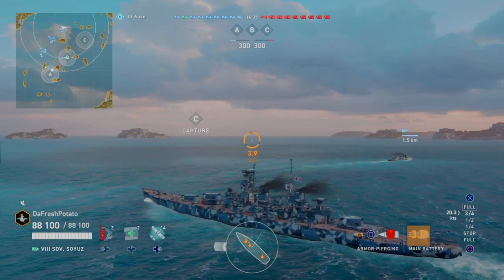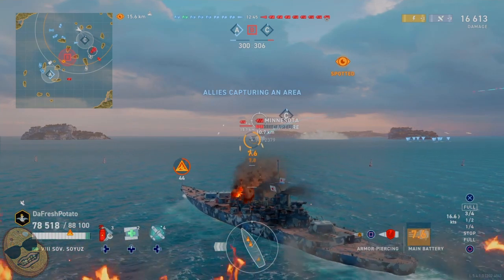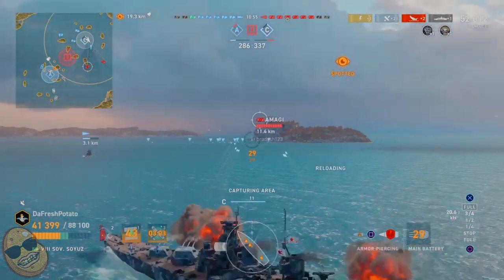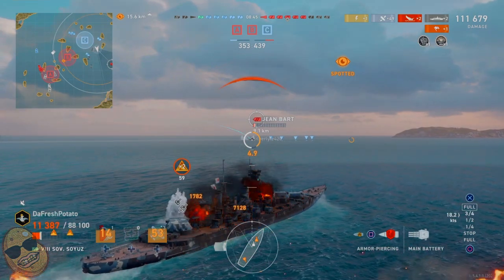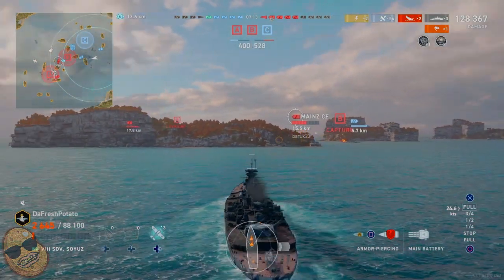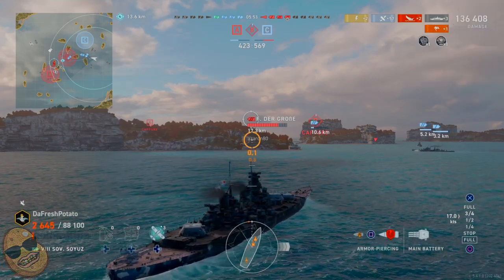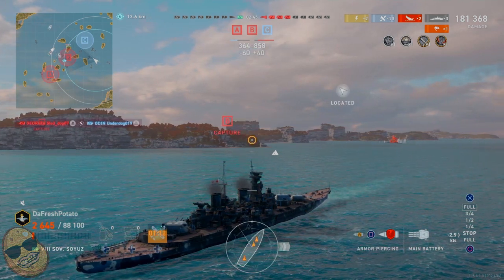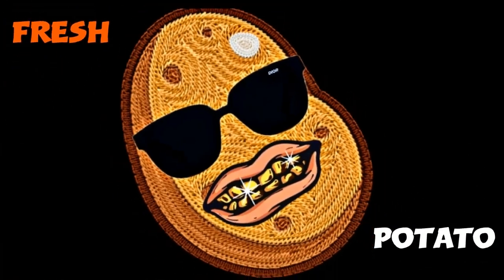World of Warships: Legends | Tanking and Absorbing Damage For The Team | Sov. Soyuz Gameplay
In this video we'll display tanking into the flank and absorbing damage for the team.